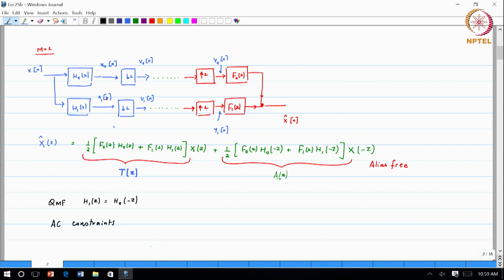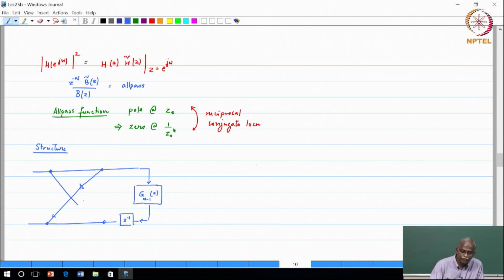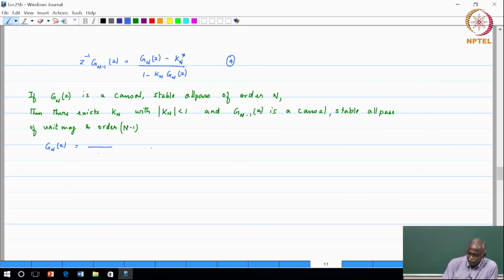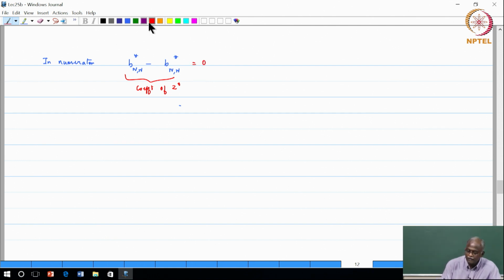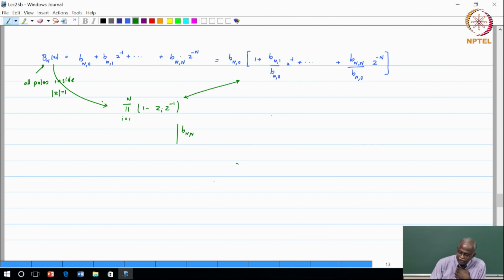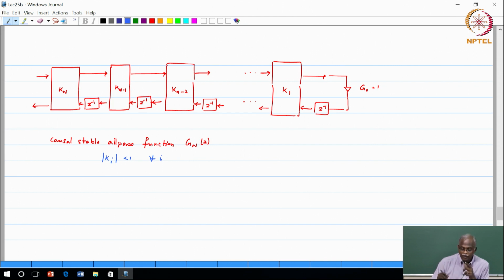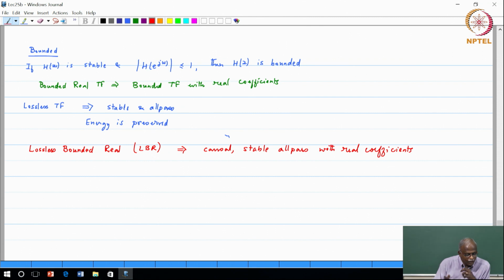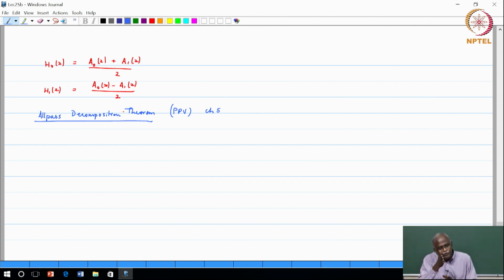Study of All-pass lattice